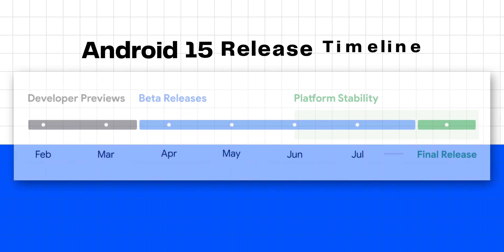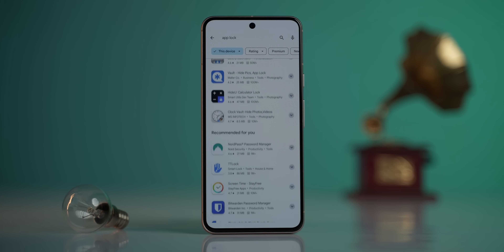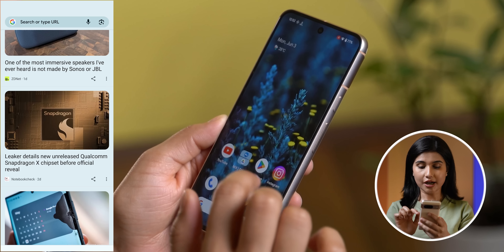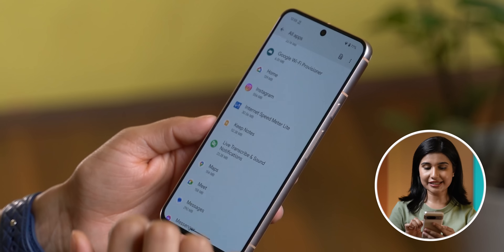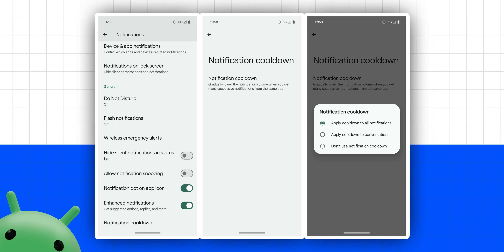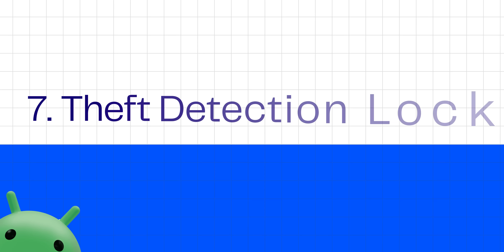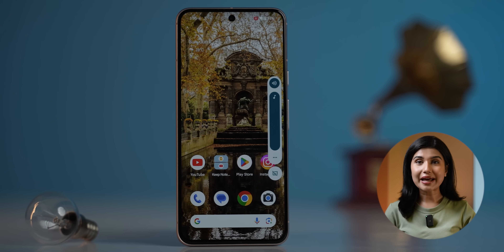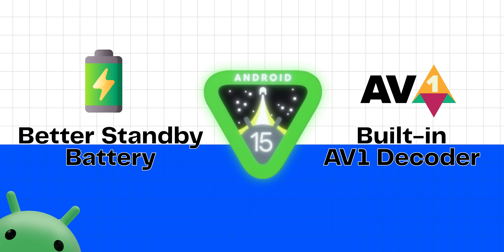Android is Changing! Top 7 Android 15 Features Explained!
Hi everyone, in this video, I have listed the top Android 15 features. We have been testing the beta version of the Android 15 on the Pixel 8 and there are quite a lot of changes this time vs Android 14. Find out more in this video!

Gears we use:
➡️ Main Camera
➡️ Alternative Camera
➡️ Lens for A-rolls
➡️ Lens for B-rolls
➡️ Lens for Wide Shots
➡️ Lens for Macro
➡️ SD Card

Chapters:
00:00 - Intro
00:40 - Private Space
01:44 - Single App Screen Recording
02:33 - App Pairs
03:53 - Notification cooldown
04:50 - Auracast
05:40 - Theft Detection Lock
06:33 - Extra Fetuares Rapidfire
07:59 - Conclusion